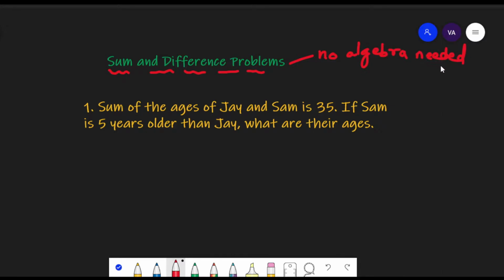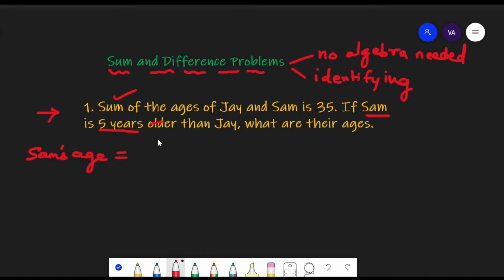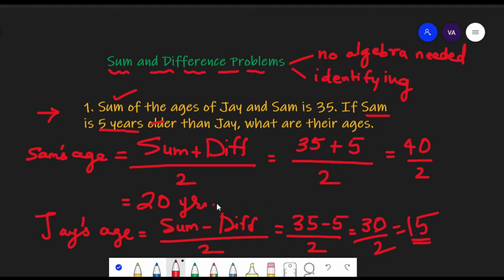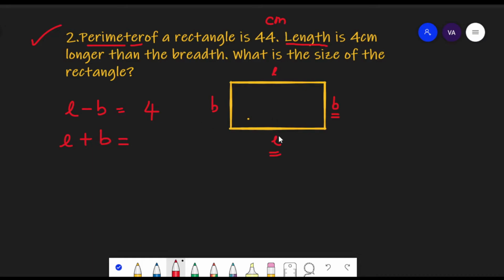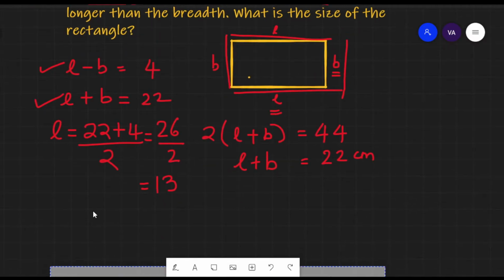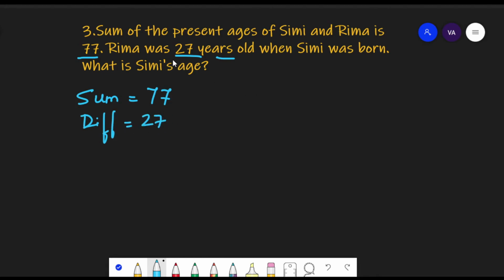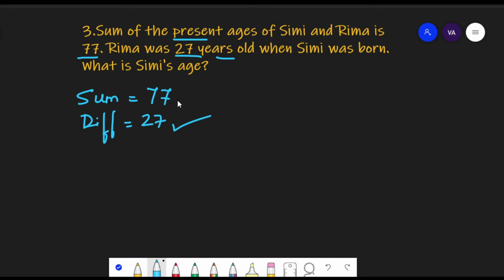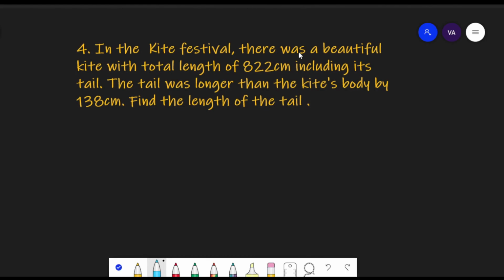Easy way of solving sum and difference problems without use of algebra.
This video will show you an easy way of solving sum and difference problems WITHOUT the use of algebra. Watch till the end!

This video was edited by Anvay Gogate